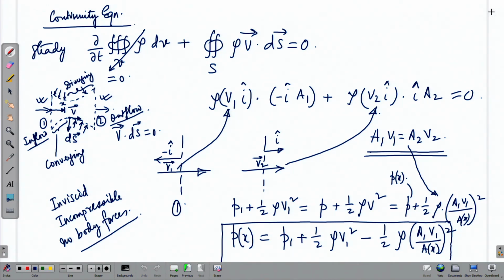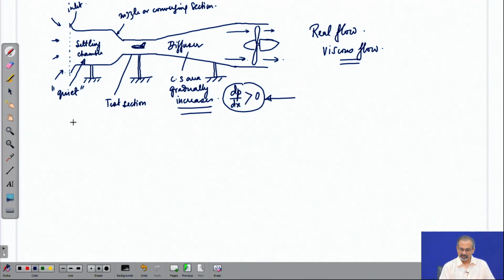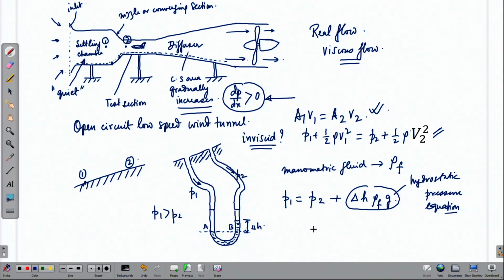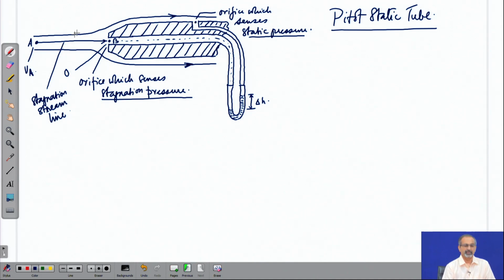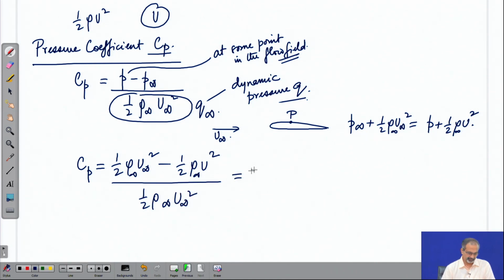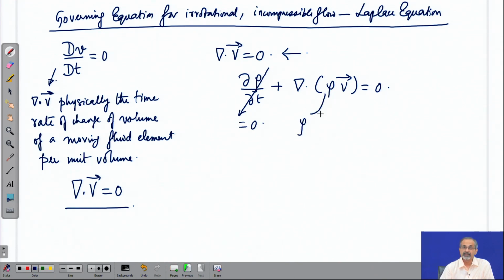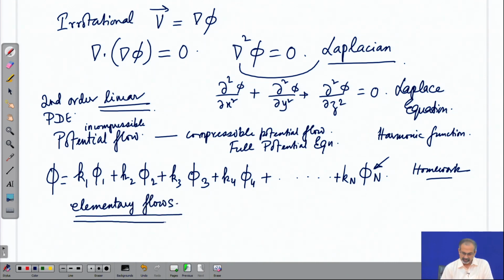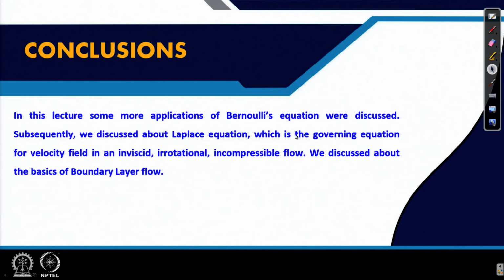Lecture 16: Bernoulli’s equation applications; Potential flow; Boundary layer flow